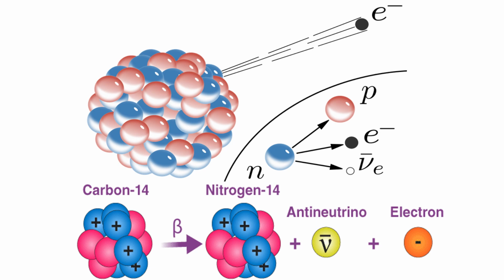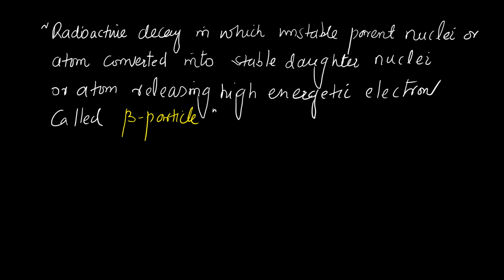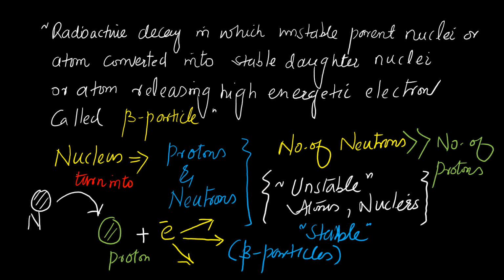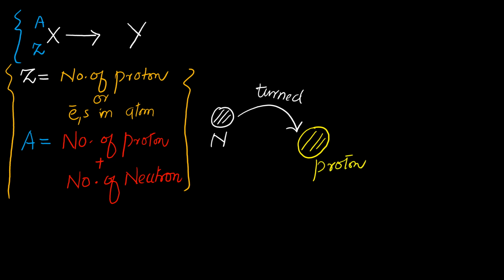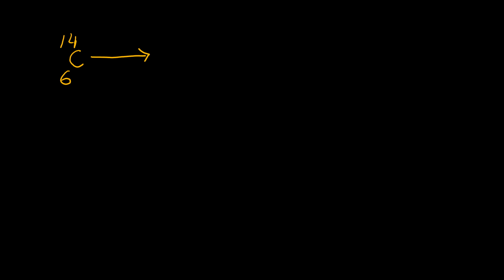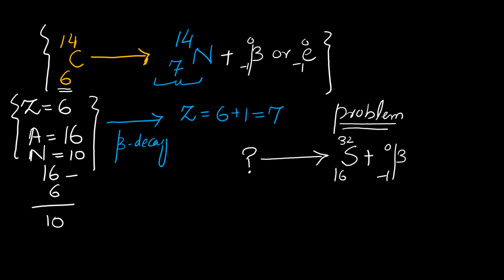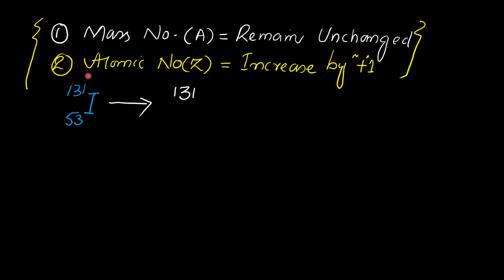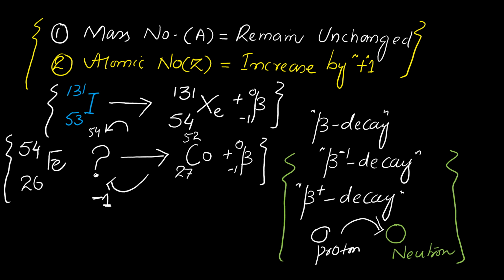Beta Decay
To see all our videos Chemistry, Physics, Material Science and Nanotechnology videos, check out
This process is associated with Positron decay and is sometimes referred to as Beta emission or Beta minus decay. A beta particle, a high-energy electron, is produced when an unstable atom converts a neutron into a proton. As a result, the atom is more stable. After learning the fundamentals of beta decay in this lesson, we create nuclear equations.
alpha decay beta decay and gamma decay class 12
angular momentum and parity selection rules in beta decay
alpha decay beta decay positron emission electron capture
alpha decay beta decay and gamma decay class 10
alpha decay beta decay and gamma decay bsc 3rd year
alpha beta decay questions
beta decay battery
beta decay bsc 3rd year
beta decay band
radioactive decay battery
radioactive decay bsc 3rd year
radioactive decay bsc physics
radioactive decay by physics wallah
radioactive decay by analogue experiments
radioactive decay bsc 1st year
beta + and beta - decay
balancing nuclear equations beta decay
beta decay and double beta decay
how to write a balanced nuclear equation for beta decay
difference between alpha and beta decay
fermi theory of beta decay by pankaj gulati
beta minus and beta plus decay